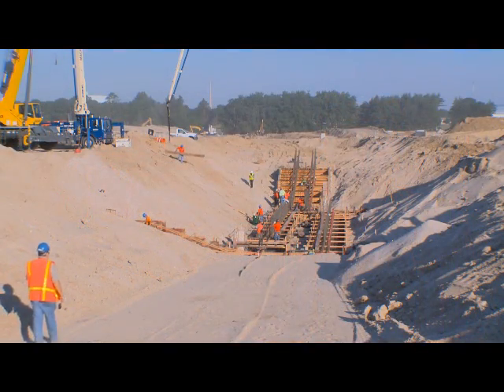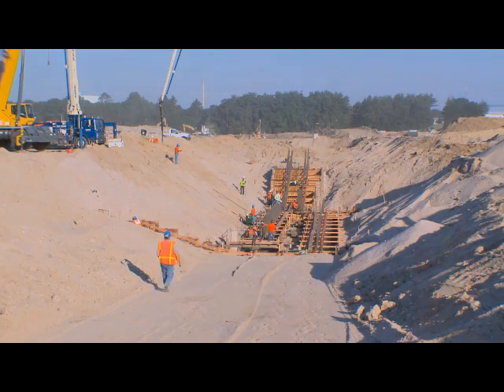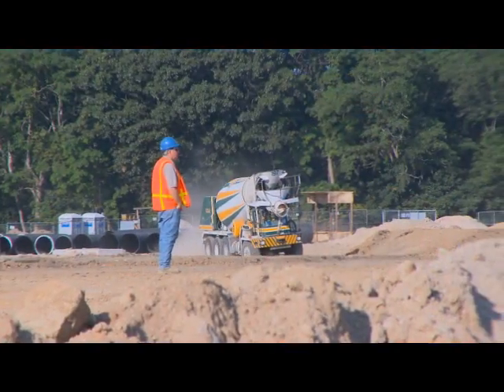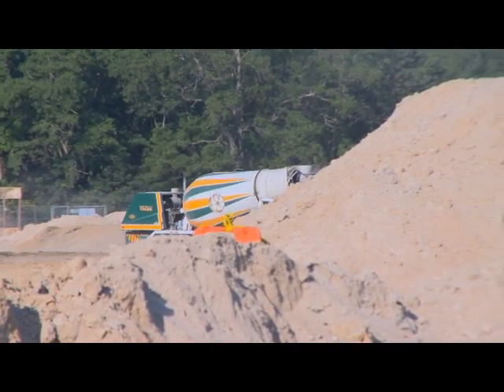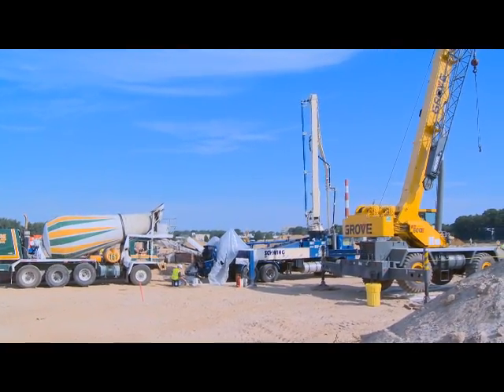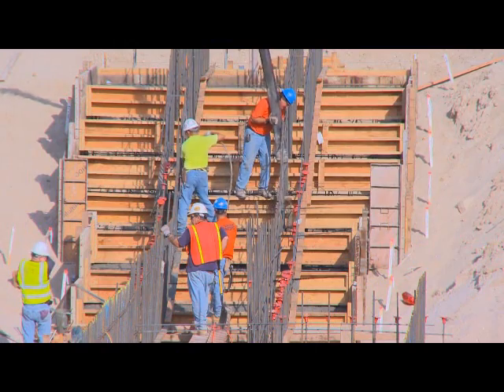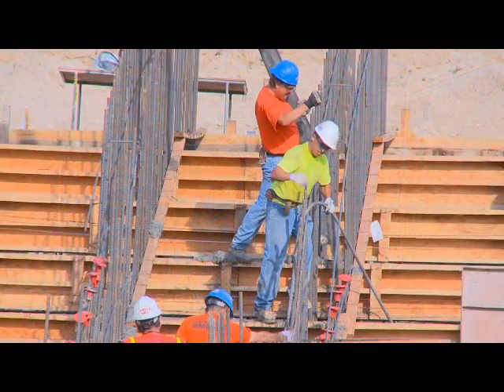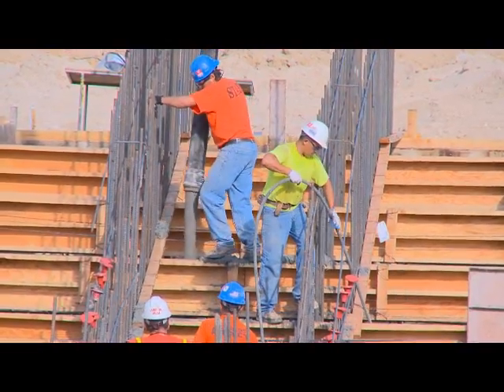First Concrete Poured for NSLS-II Ring Building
The first bits of the National Synchrotron Light Source II (NSLS-II) ring building are now taking shape after the concrete-pouring process for the new, world-class facility began on Monday, July 20. Once complete, the 400,000 square-foot building will house the accelerator ring, the largest component of the machine.